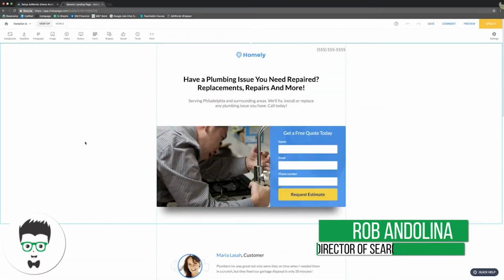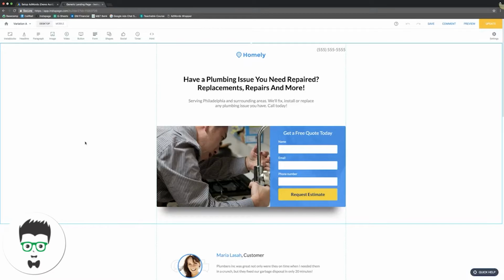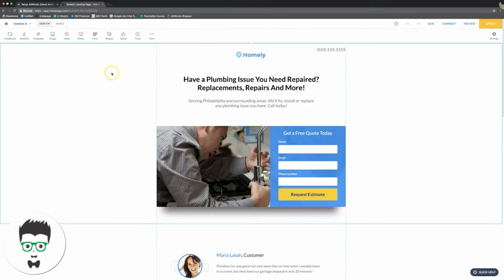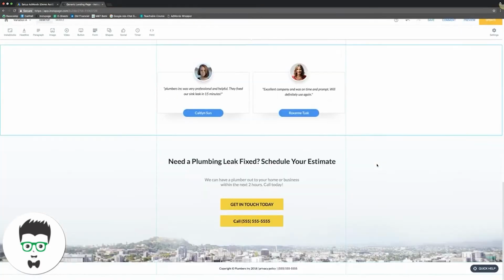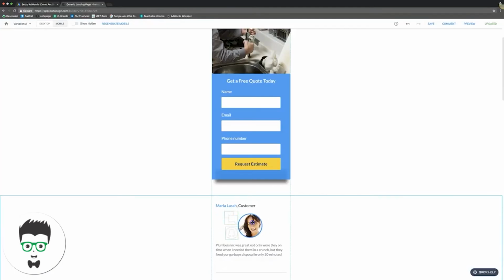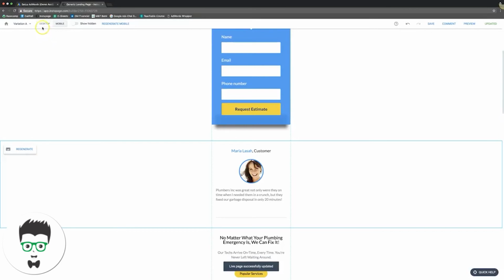Mobile Landing Page Tutorial How to build a Mobile Landing Page!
Mobile Landing Page Example - How To Make A Mobile Landing Page. Mobile optimized landing page. How to build landing pages and how to build mobile landing page.

⏱️TIMESTAMPS⏱️
0:00 Intro
0:16 How to build a mobile landing page
4:50 Outro